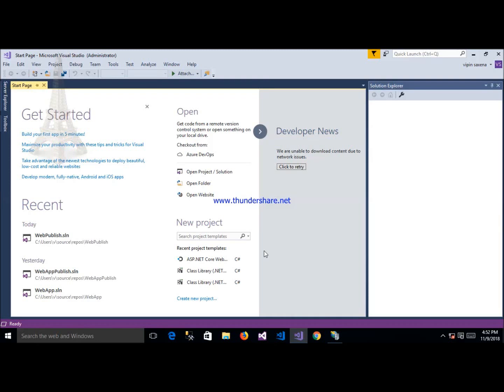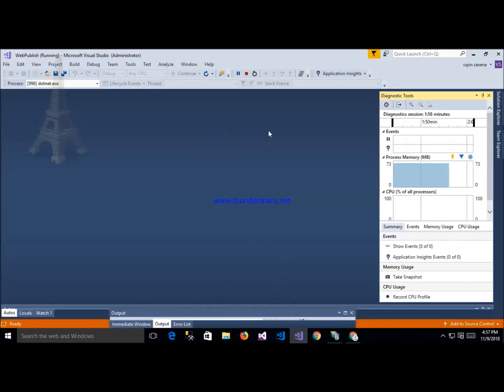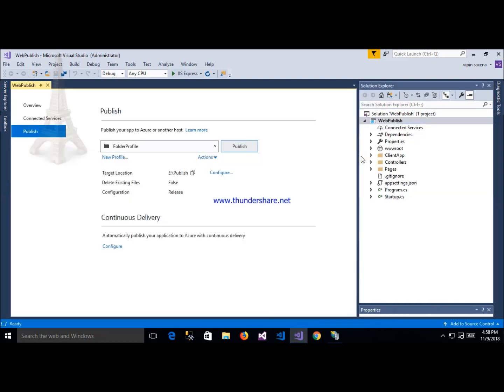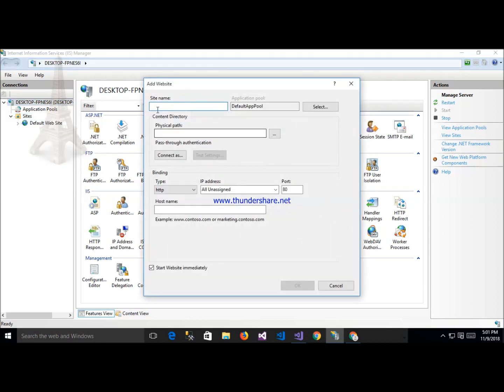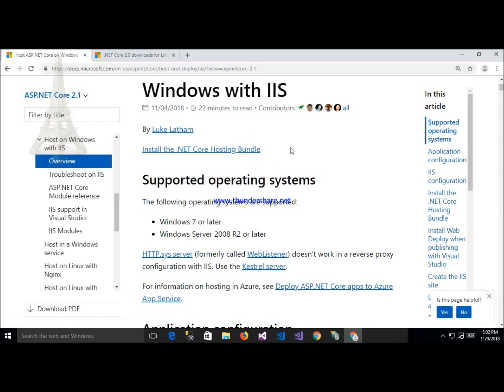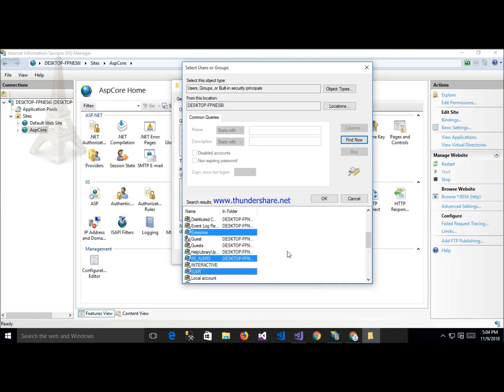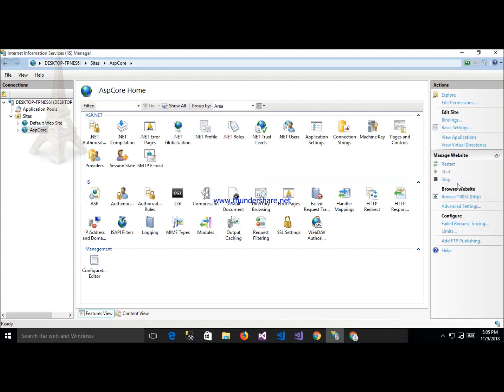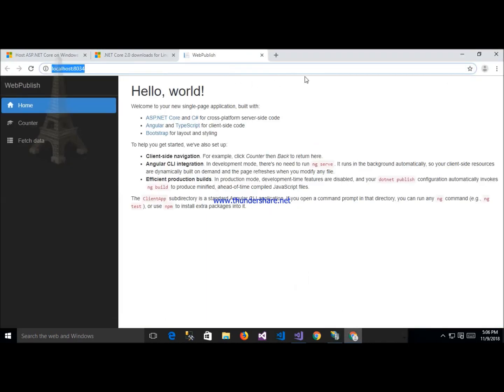Asp.Net Core with Angular Application Publish on IIS Angular 19 Asp.net core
In Simple way Deploye asp.net core with Angular  application on IIS